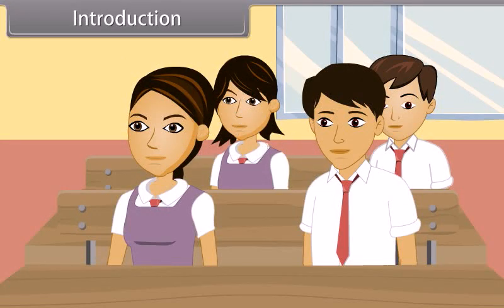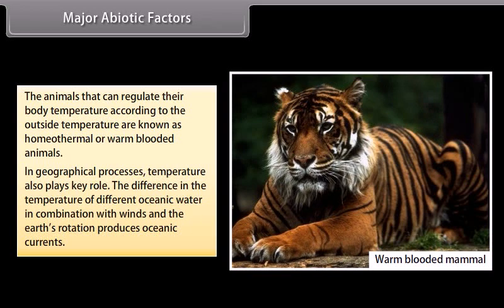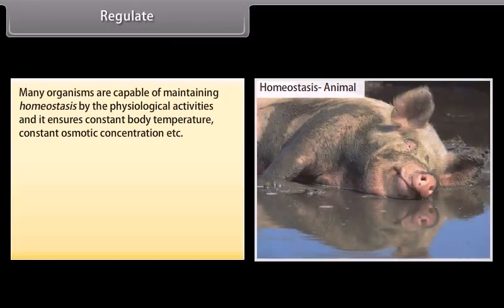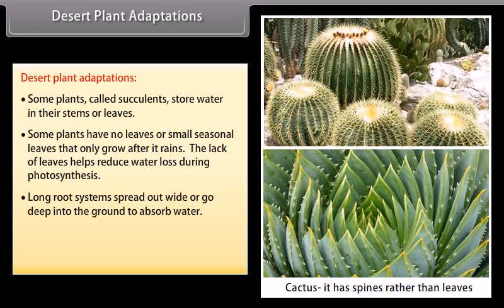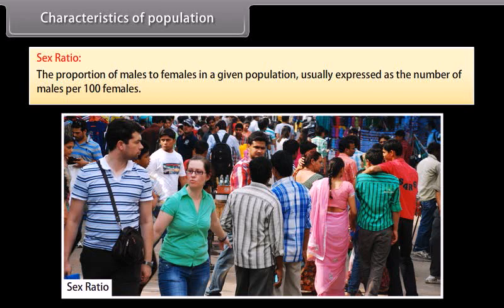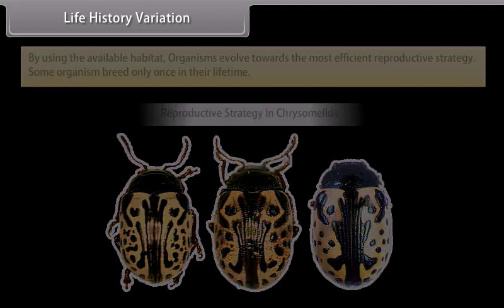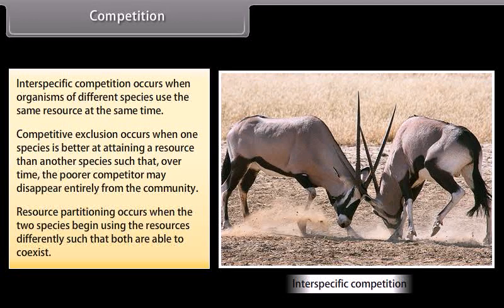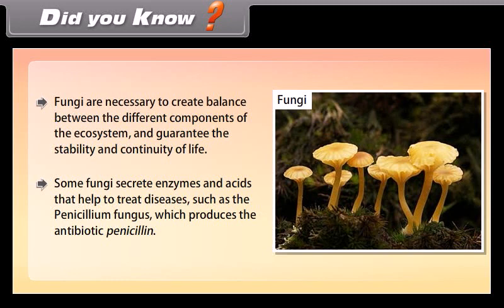Class 12, Biology, Organisms and Population